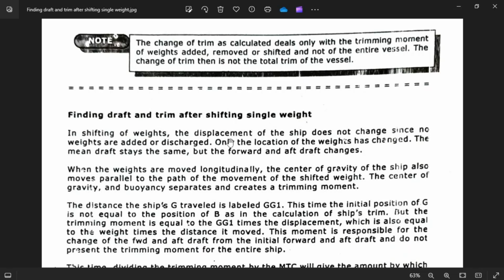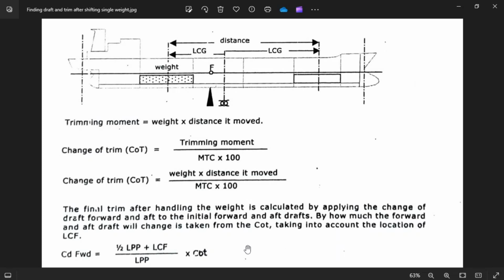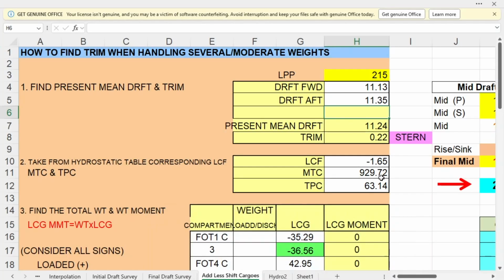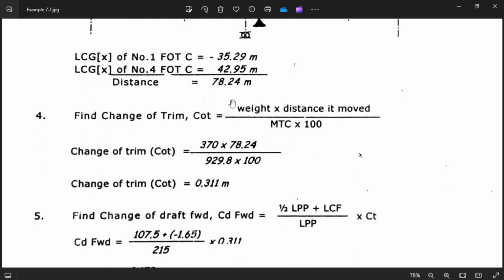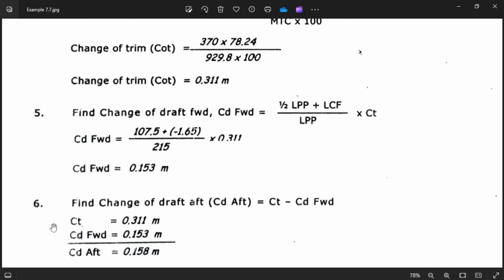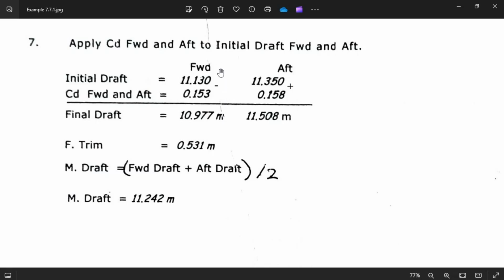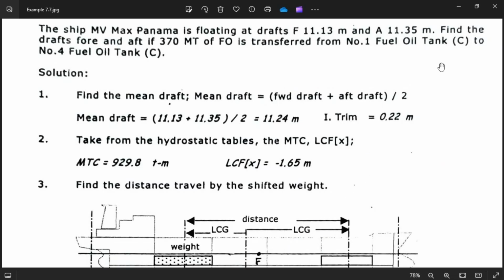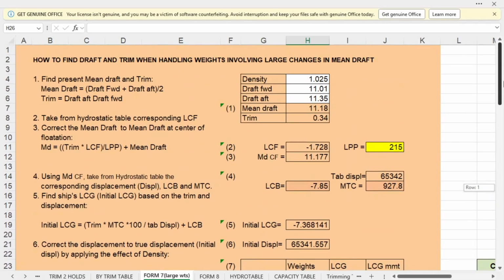Example 7 7 Shifting Fuel Oil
This video is a short presentation of a vessel at port and shifting of fuel from FOT 1C to FOT 5C. In here, you take out 370 mt. of fuel in FOT1C and shift it FOT5C. This video will explain the principles of shifting weights. Consider the distance between tanks as per LCG. See the solutions to the sheet as shown on the video. Compare the manual computation as to the results of excel computation format. The program presented will make it easy for the Chief Mate to compute the desired or the results of the draft after the shift of cargoes has been completed without using the Loadicator. This program makes things easy at the tip of your fingertips. I would recommend using this this manual computation as its accuracy as confirm by the excel program as shown on this video. Take advantage of such a program to lessen your workload on board. This is not a shortcut method but rather a mathematical approach by Excel for shipboard use.